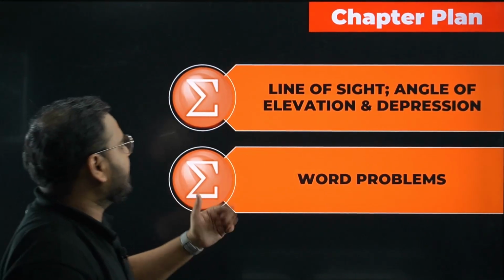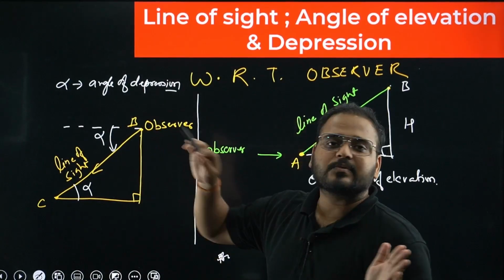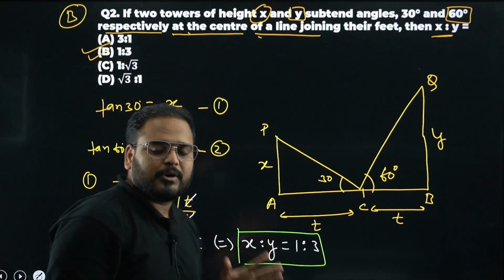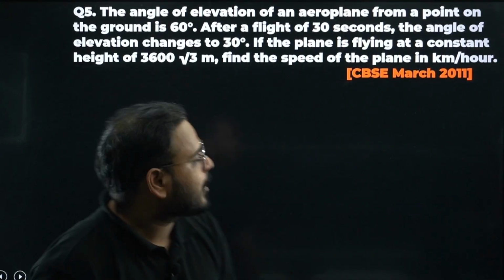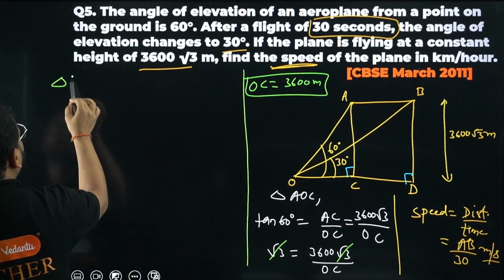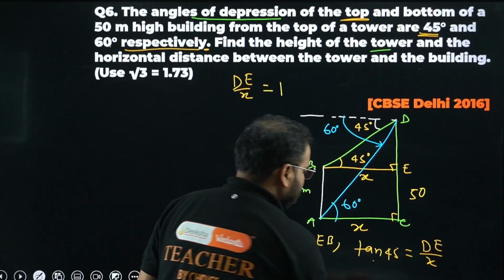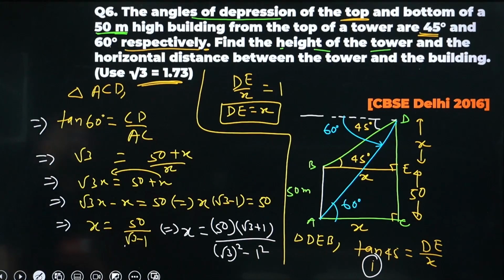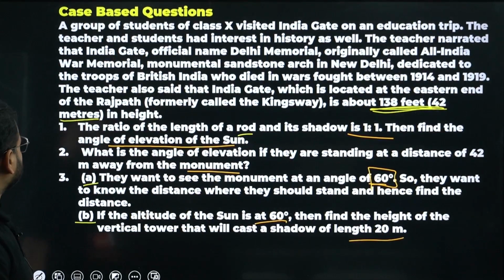Day 39 | 99% in 99 Days | Class 10th Maths | Application of Trigonometry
🚀 Master Class 10 CBSE Maths: Introduction to Trigonometry 🚀

Welcome to the "99% in 99 Days" series with Ankit Sir! In this session, we dive into Introduction to Trigonometry, a crucial topic for your Class 10 CBSE Maths board exams.

📚 Topics Covered:
✔️ Basics of Trigonometry
✔️ Understanding the Line of Sight
✔️ Understanding the Angle of Elevation and Depression

This video is perfect for building a strong foundation in trigonometry and boosting your confidence for the board exams. Whether you're struggling with the basics or looking to revise, this lesson has got you covered!

💬 Have questions? Drop them in the comments section, and Ankit Sir will guide you.